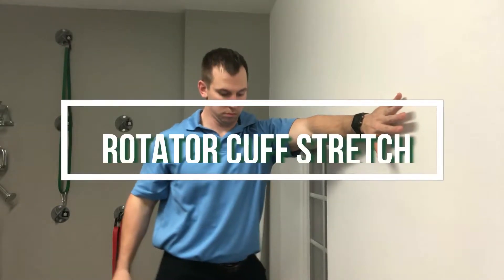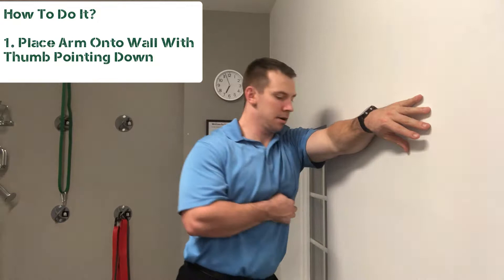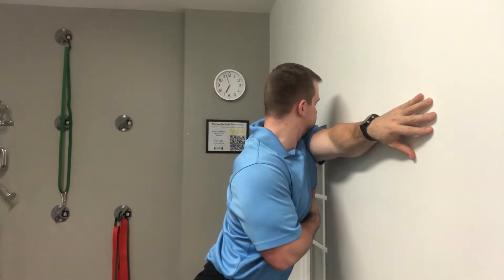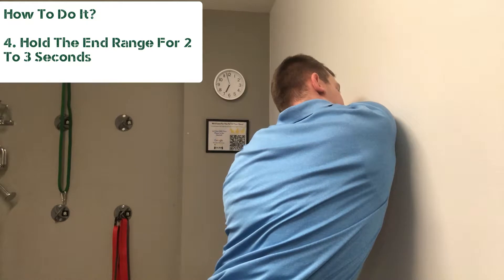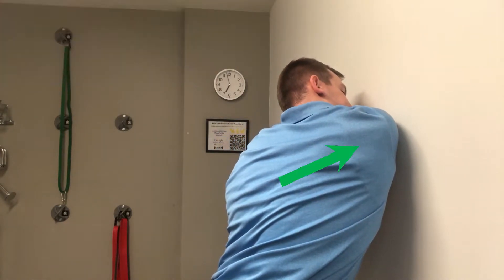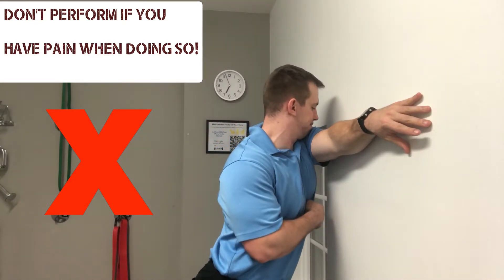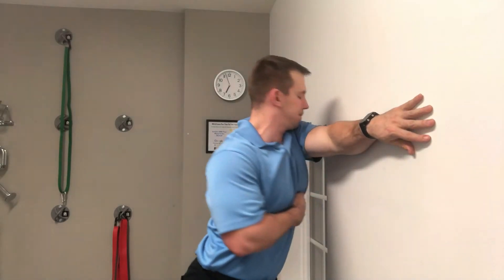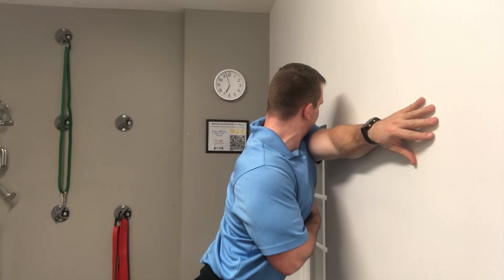Rotator Cuff Stretch | Shoulder Pain | Shoulder Exercise | Charlotte | NC | Pr1me Movement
Sometimes if you’ve been in shoulder pain, it can be challenging to stretch the exact spot that you need.

This this unconventional shoulder stretch to see if it’s what you need to start to help open up your shoulder and get it moving and feeling better!